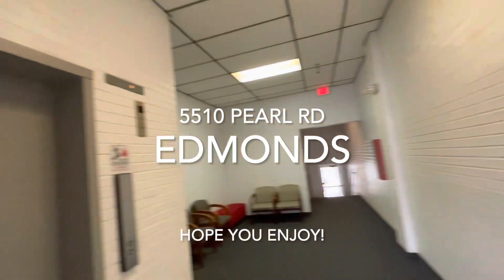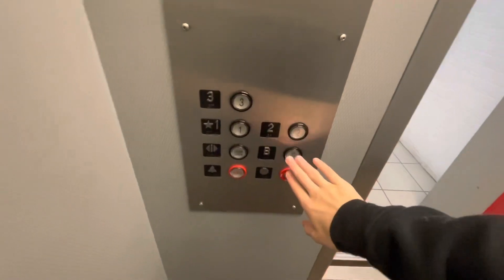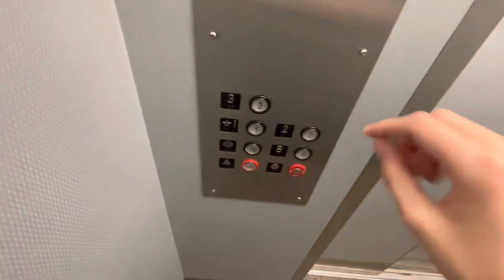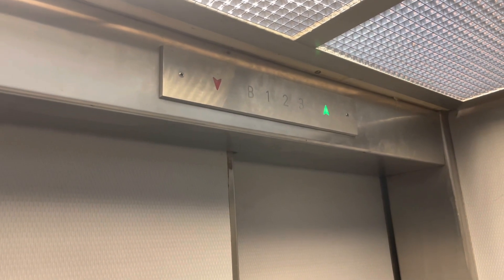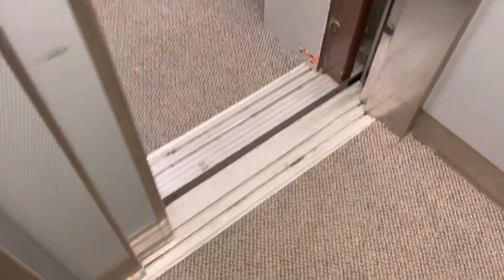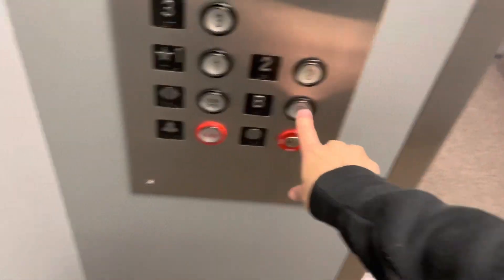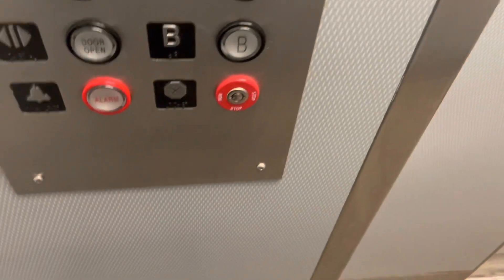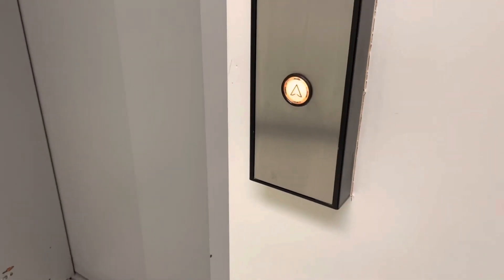Busy & Small Edmonds Hydraulic Elevator @ 5510 Pearl - Parma Hts, OH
(12/29/22)
Here is an interesting elevator in a small vintage office complex located on Pearl Rd. This elevator has been modded (possibly) by EMCO or Edmonds. This originally either had GAL black buttons or white Square buttons. Either way, this mod is shit. Half of the buttons don’t light up. It’s still on its original controller and motor. This elevator is relay-logic too. I love the motor, but this lift runs kinda rough.

Specifications:
Manufacturer: Edmonds
Modernizer: Edmonds/EMCO?
Model: N/A
Fixtures: 90s Innovation Universal
Drive: Hydraulic
Capacity: 1200 lb
Floors Served: B, *1-3
Installation Date: 1964
Modernization Date: late 90s